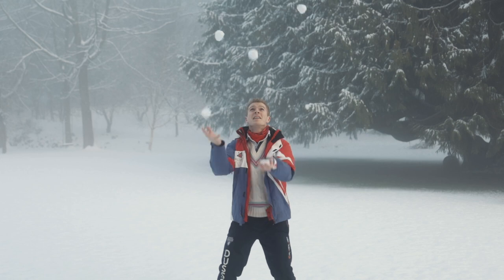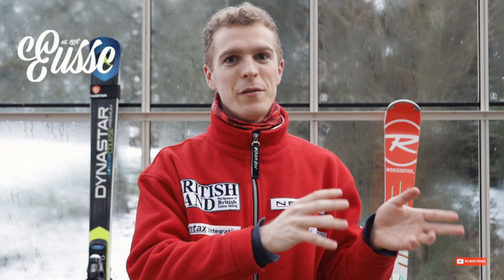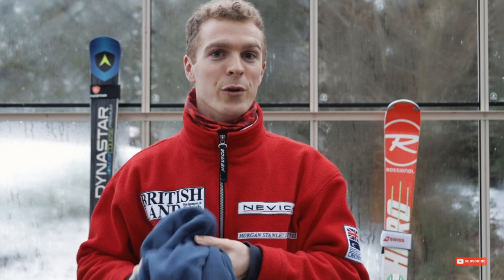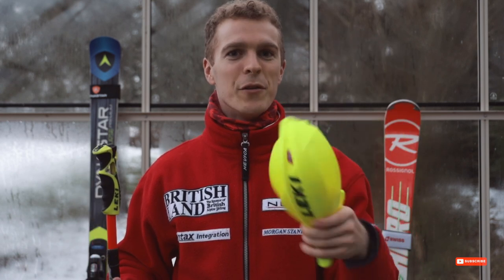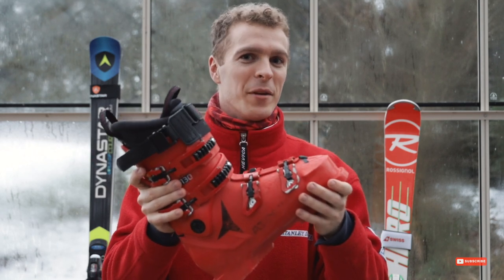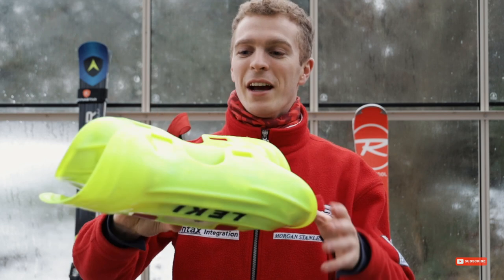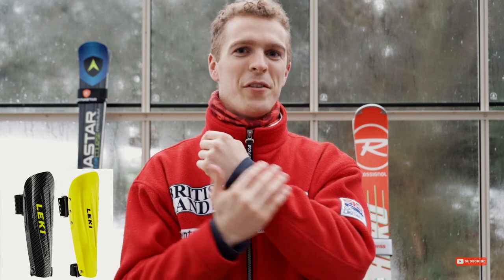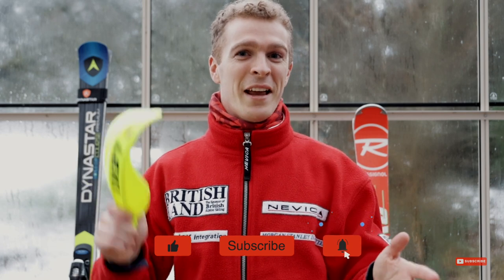Ski racing for students - my full gear guide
Get a free WHOOP 4.0 and one month free when you join with my
Skiing at university is grrrreat fun and ski RACING takes the heady combo of mates and mountains (or muddy hills near Manchester) to whole new levels.

That said, giving it a go might well seem daunting and inaccessible.

Thankfully with a bit of advice you can get the gear to start off without breaking the bank. In this video I go through your best kit options, in the order I think you should get them, and advise you when and where to get them.

Maybe a video for the few and not the many, but hopefully someone finds it useful!

⌛TIMESTAMPS:

0:00 - Intro
1:26 - new or second hand?
1:52 - the best shops for ski racing kit
3:16 - what to wear for ski racing
4:54 - pole guards
5:51 - ski racing kit for the enthusiastic amateur
6:04 - ski boots
7:11 - slalom skis
9:04 - shin guards
9:20 - helmet and chin guard
9:47 - ski bag
10:09 - Going pro (tuning kit, booster strap, arm guards etc.)

🧐WHO AM I:
Heya I'm Rupert. I studied undergrad English Literature at Durham University, and then undergrad Law at Cambridge University, and I'll soon start my career as a solicitor in London. I make videos about juggling, books, and university life.

📚 WHAT I'M READING AT THE MOMENT: Make It Stick: The Science of Successful Learning

🤹🏼 MAIN TRICK I'M WORKING ON: 4 ball mills mess

Hot and cold human body graphic — K.S. Saladin, Anatomy & Physiology — The Unity of Form and Function, 8th ed. (McGraw-Hill, 2018).

👋🏼 GET IN TOUCH:
Fancy a chat? I’d love to hear from you. Messaging me on Facebook directly will be the quickest and best way to get a response. I try my best to reply to things but there sadly aren't enough hours in the day to respond to everyone 😭